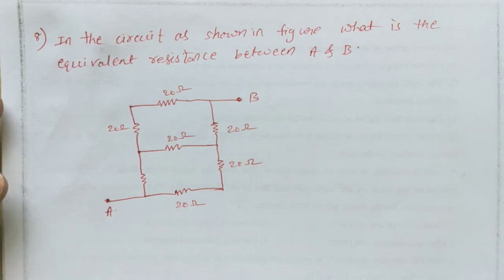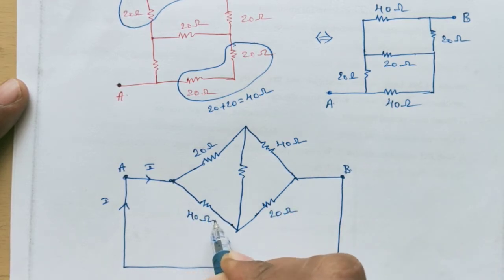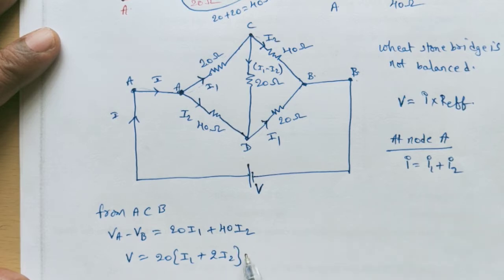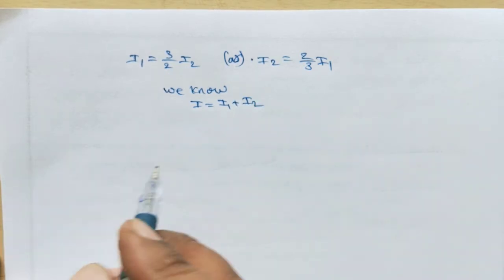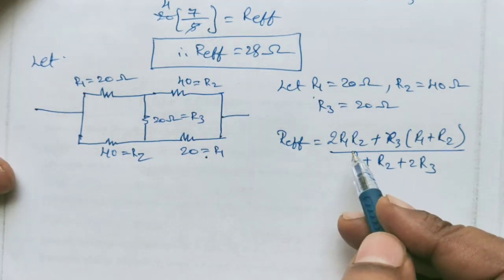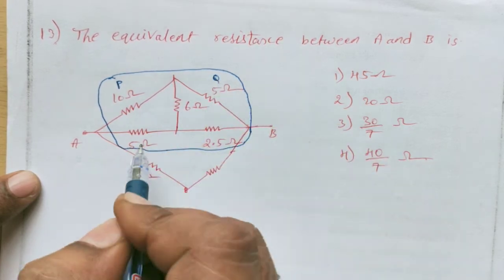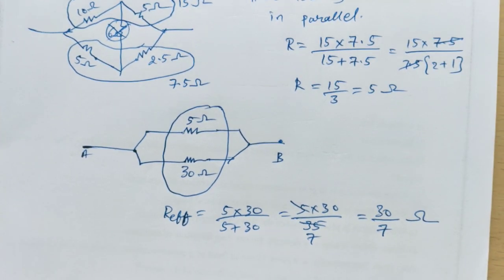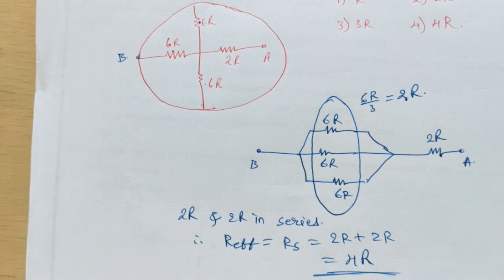Electric circuits part-B